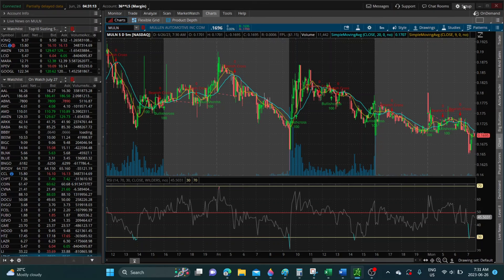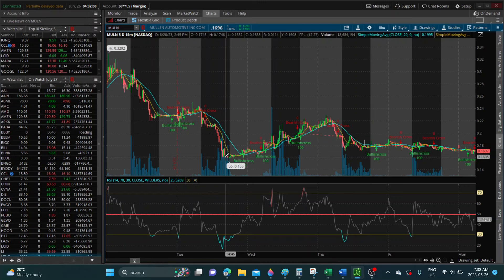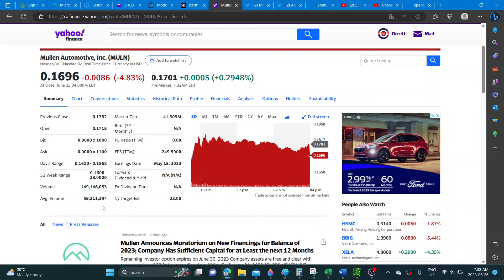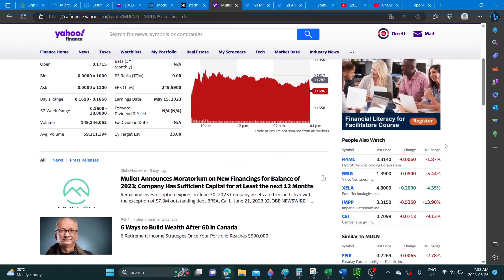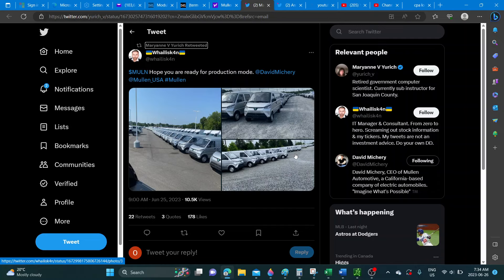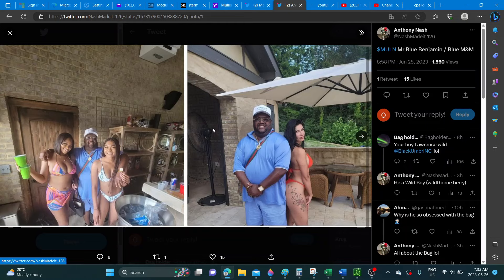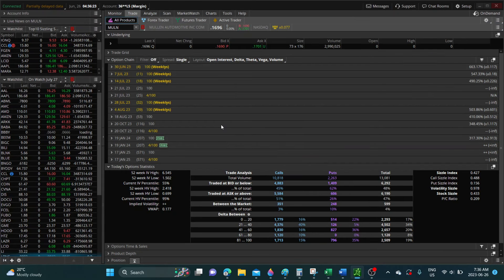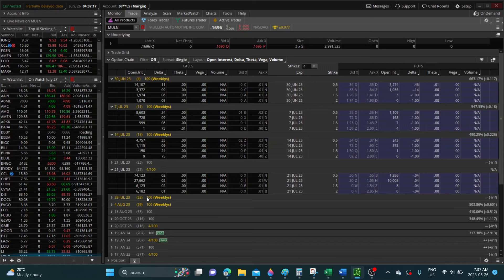MULN STOCK TA - PRODUCTION RAMPING UP? LETS GET READY FOR DELIVERIES. WHEN WILL BE START PARTYING?